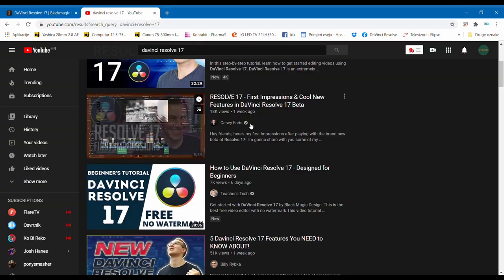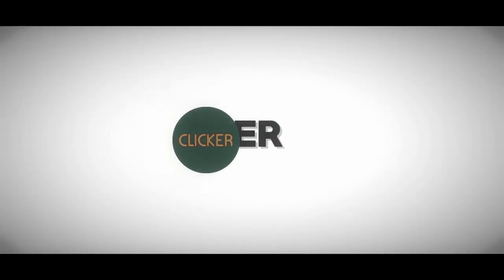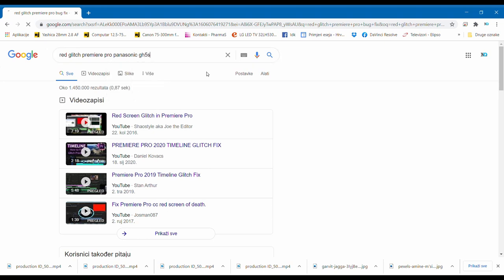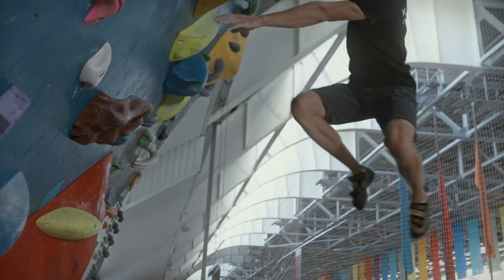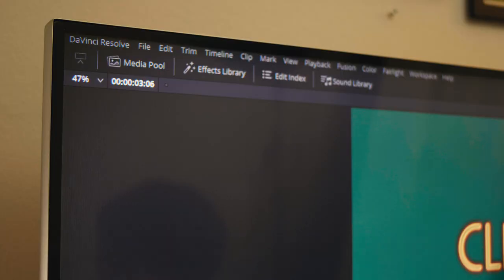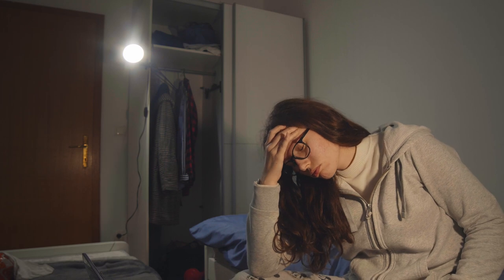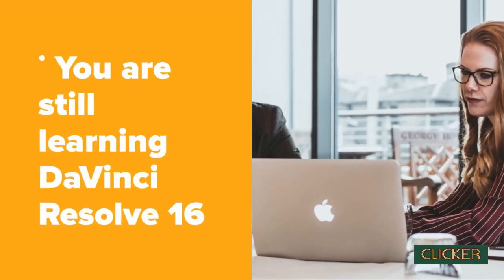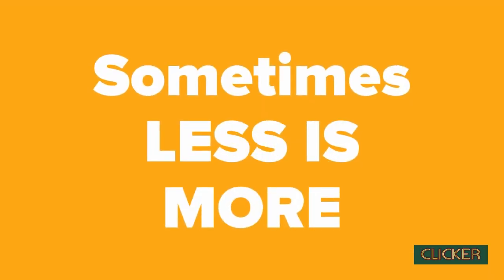My toughts on DaVinci Resolve 17 & why I am not upgrading?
Hello everyone! It's ya girl Nina and today I will talk about my toughts on DaVinci Resolve 17 why I am not upgrading to DaVinci Resolve 17 (quick overview: it's not installing, not opening, it's not working and most of the times crashing). I find it so important to have a stable software hence why I will stick to DaVinci Resolve 16 for some time. I love DaVinci Resolve and my transition from Premiere Pro was not that smooth. Once I embraced it and decided to give it a chance I realized DR is the best software for my needs. I will say that I am soo excited about what future has to offer. Looking forward to see where DaVinci Resolve developers take this software. I will use DR 16 a bit more and when I am ready I will install and fully dive into editing with newest DaVinci Resolve 17.

Gear used in this video:

Rokinon 12mm F2.0 NCS CS Ultra Wide Angle Lens

Fotodiox Lens Mount Adapter - Canon EOS (EF / EF-S) D/SLR Lens to Micro Four Thirds

PANASONIC LUMIX GH5S Body 4K Digital Camera

Canon EOS Rebel T6 Digital SLR Camera Kit with EF-S 18-55mm f/3.5-5.6 IS II Lens (Black)

Softbox Photography Lighting Kit

ASUS Vivobook K571 Laptop

TAKSTAR SGC-598

HyperX Pulsefire Dart - Wireless RGB Gaming Mouse

Canon USA 3680C002 Rf 24-70mm F2.8 L is USM

Panasonic DMW-BLF19 Lithium-Ion Battery Pack (Black)